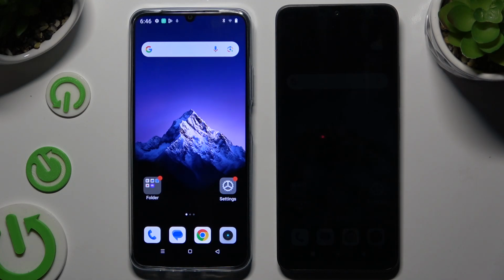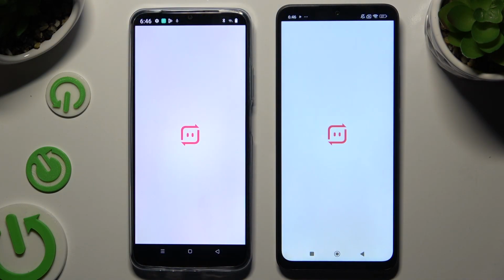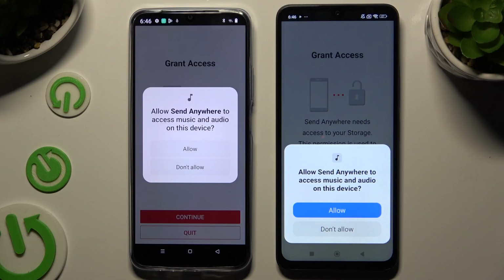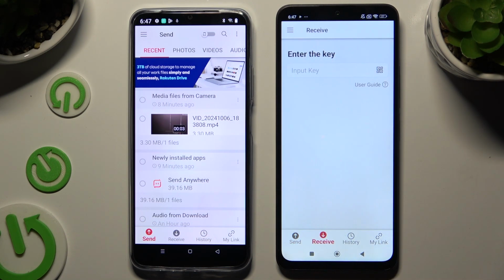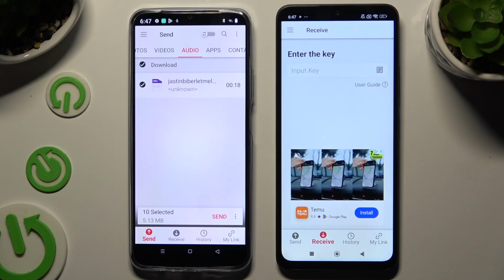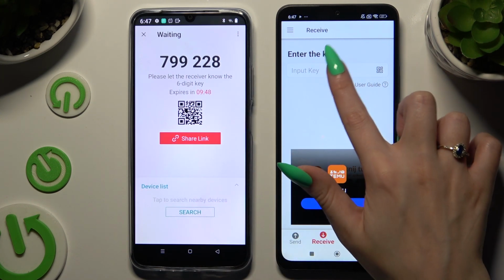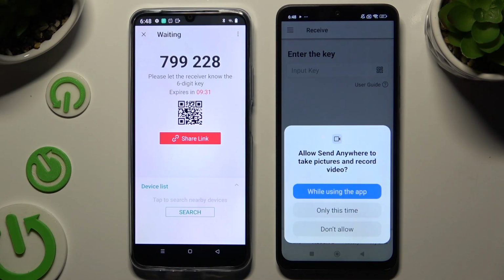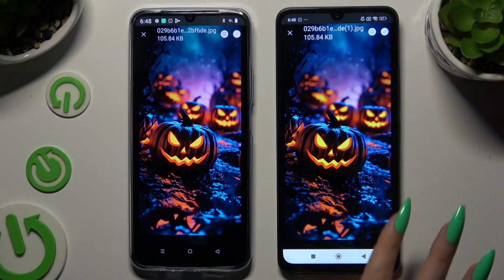REDMI 14C - How to Transfer Files from an Android Device to Redmi 14C? | Send Anywhere Guide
Greetings! Sending files from any Android device to your Redmi 14C is simple and quick using the Send Anywhere app. This method allows you to transfer multiple file types without needing mobile data or USB cables. This guide will provide step-by-step instructions to complete the transfer smoothly.

How to transfer files from an Android device to Redmi 14C using Send Anywhere?
What settings should I check before starting the transfer?
How do I resolve any issues if the transfer fails?